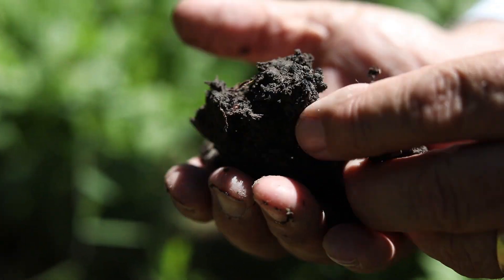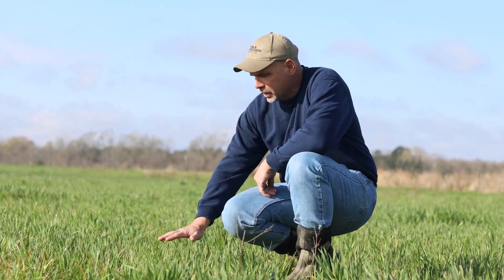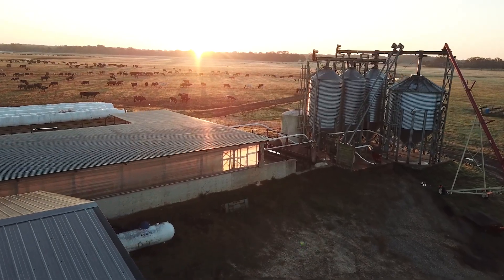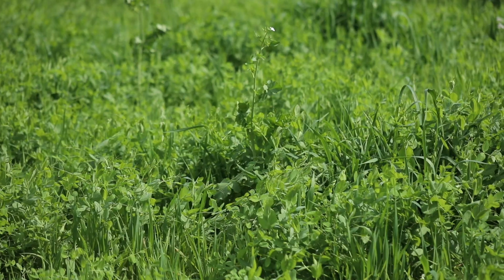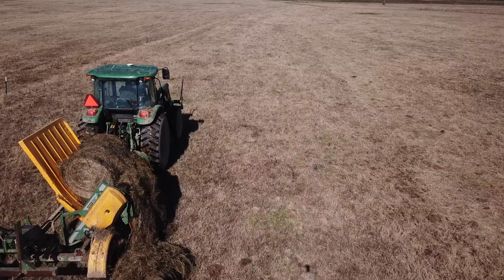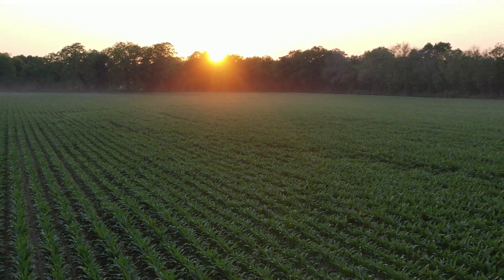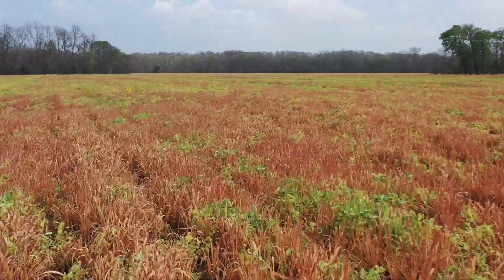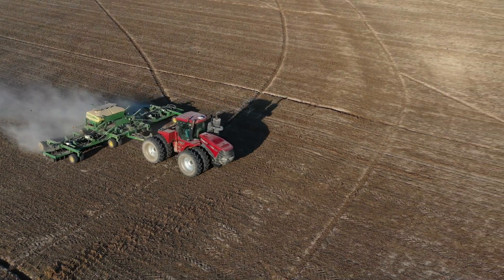Cover Crops Documentary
Over the last year, our coalition has worked as a “Conservation Champion” team in-part of a National Wildlife Federation grant. The project focused on programming to educate about soil health practices and the use of cover crops. We are so excited to finally unveil the year-long documentary filmed in three regions of the state to highlight the use of cover crops for soil improvement and better grazing.